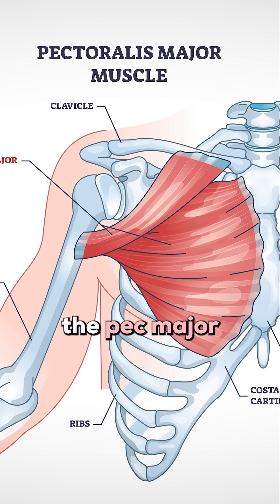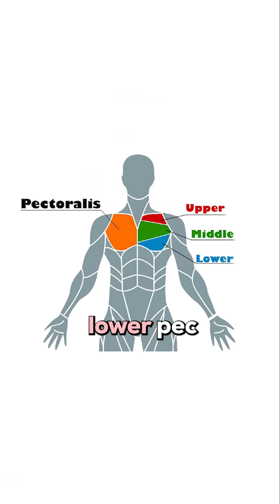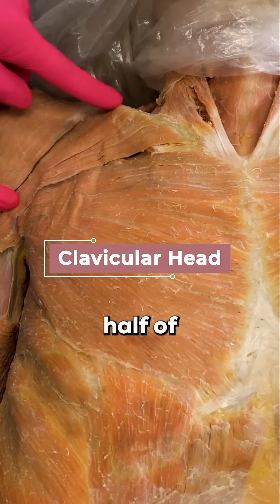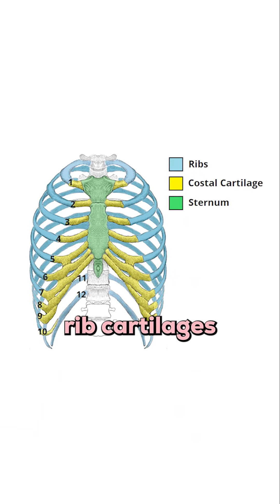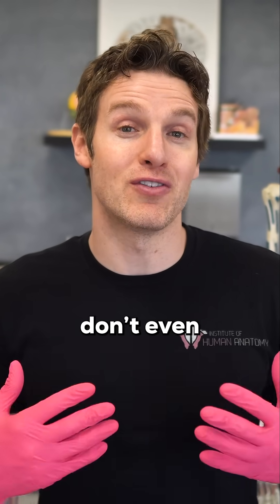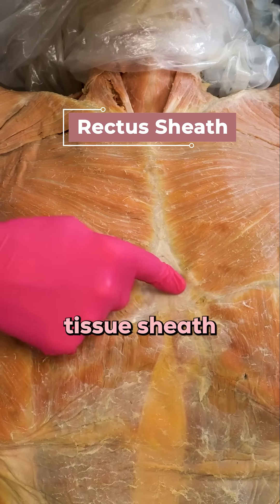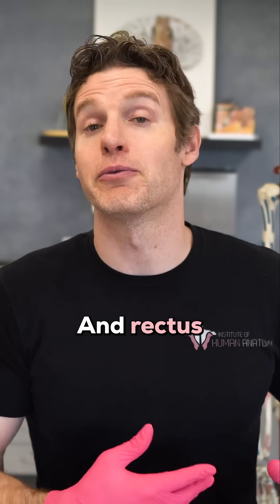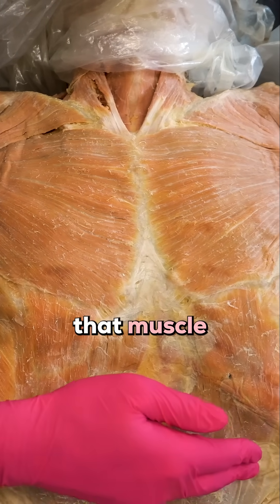Pec Major Anatomy - AMAZING!